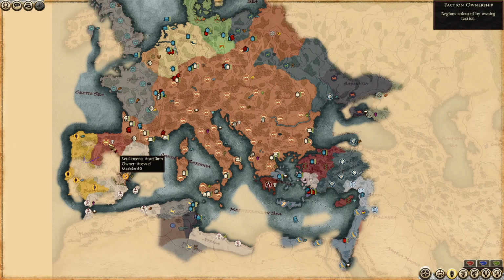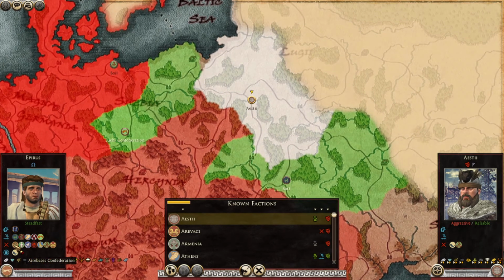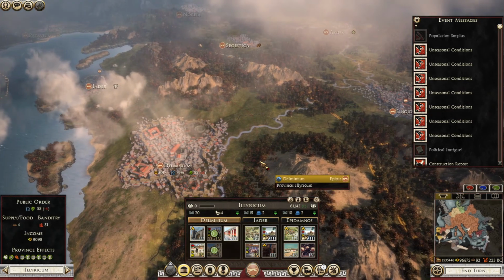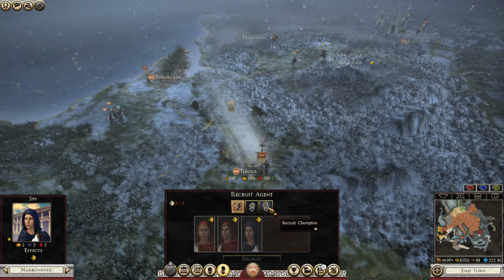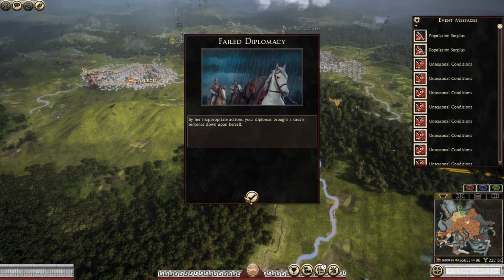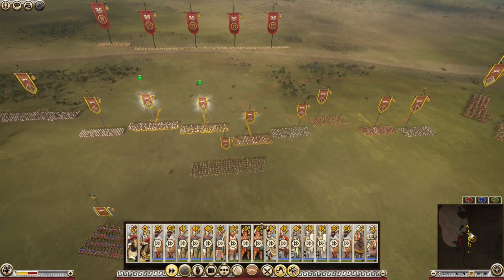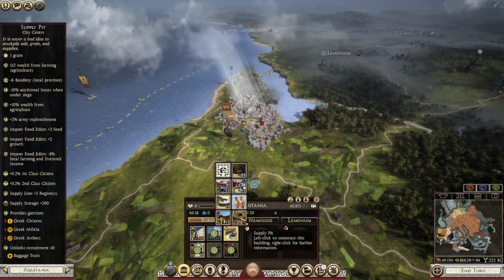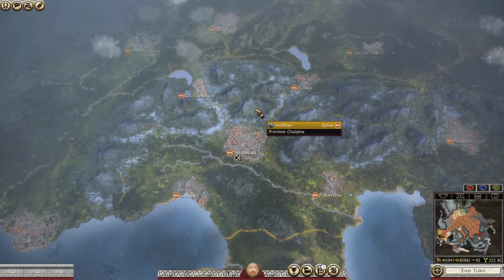Entering Iberia : Epirus : Divide Et Impera Gameplay (1.2.7) : #63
Timestamps
0:00 - Epirus Campaign
28:36 - Battle of Aracillum (field)

Sub Mods:
1English Unit Names Submod for Dei 1,2